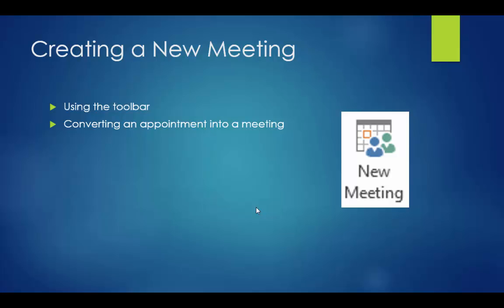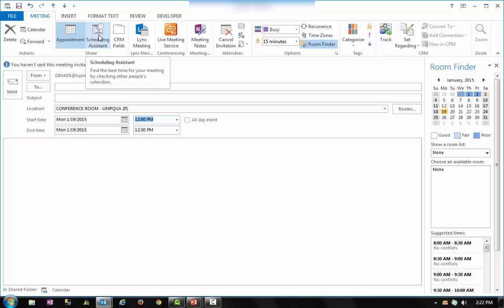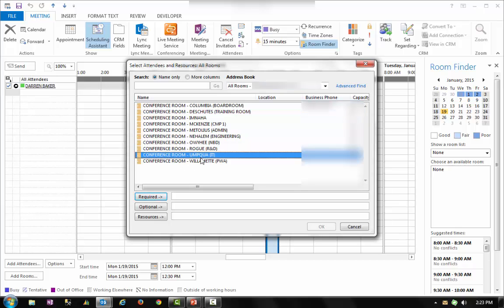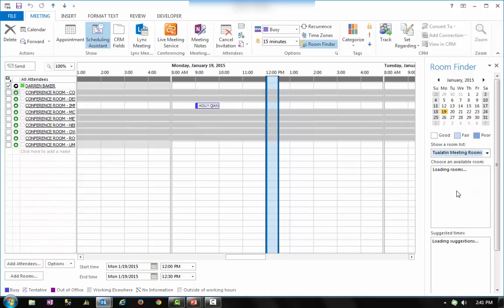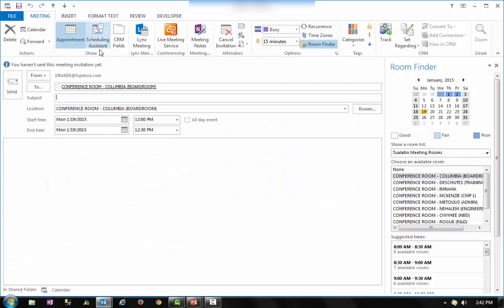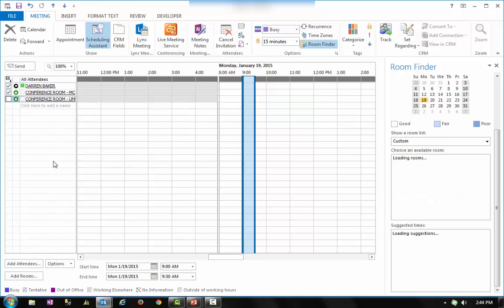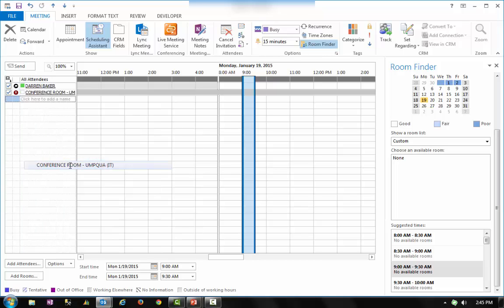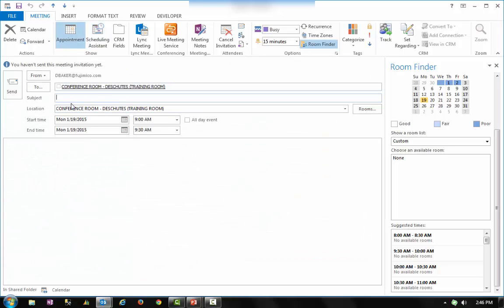Conference Rooms Part 4 - Resource Picking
Picking resources for your meetings.